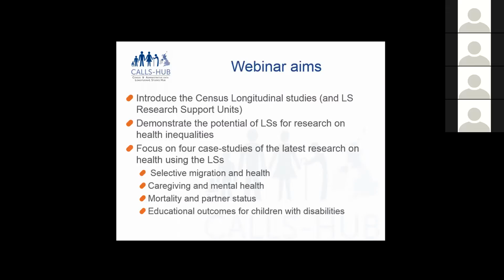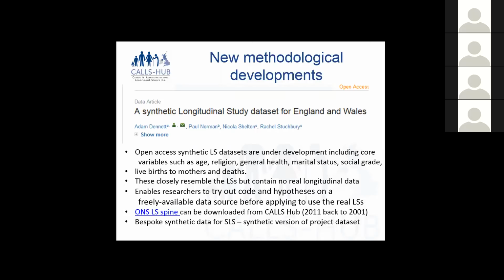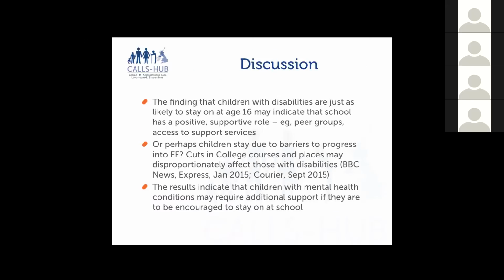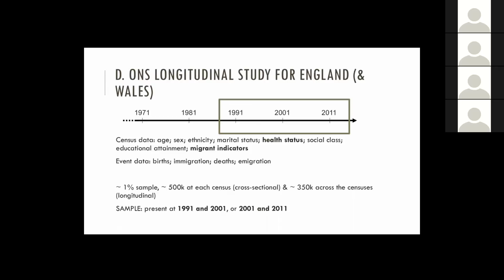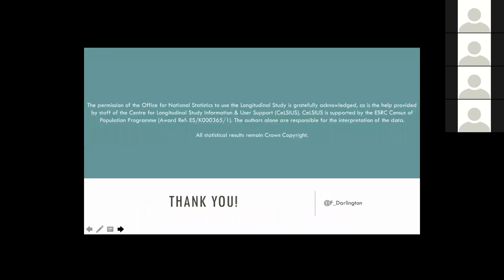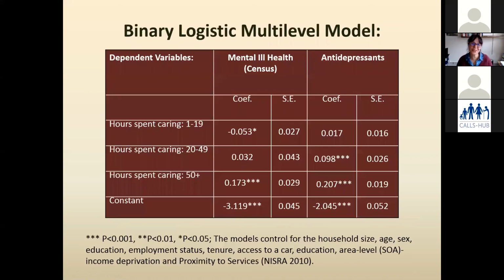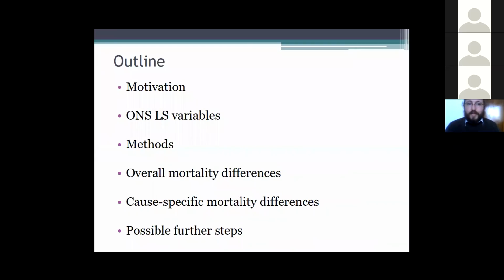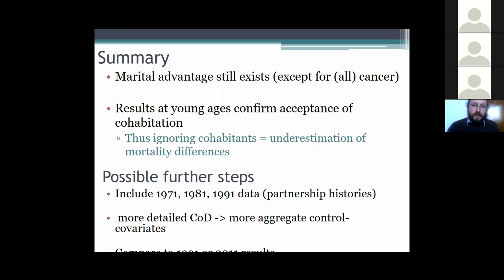CALLS Hub webinar - health research, Dec 2016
CALLS Hub webinar 13 Dec 2016
"Using the Longitudinal Studies for research on health and health inequalities"

1 - Alan Marshall (Univ of St Andrews) - 'An introduction to the Longitudinal Studies for health researchers'

2 - Fiona Cox (Univ of St Andrews) - 'An exploration of educational outcomes for children with disabilities'

3 - Fran Darlington-Pollock (QML) - 'Selective migration, health and deprivation: a longitudinal analysis'

4 - Stefanie Doebler (Univ of Liverpool) - 'Informal caregiving and mental ill health – differential relationships by workload, gender, age
and area-remoteness in Northern Ireland'

5 - Sebastian Franke (Univ of Liverpool) - 'Overall and cause-specific mortality differences by partnership status in 21st century England and Wales'

More info on CALLS Hub and the Census-based Longitudinal Studies at: calls.ac.uk